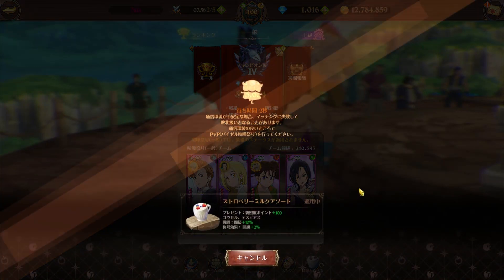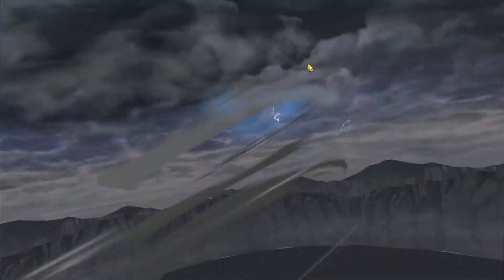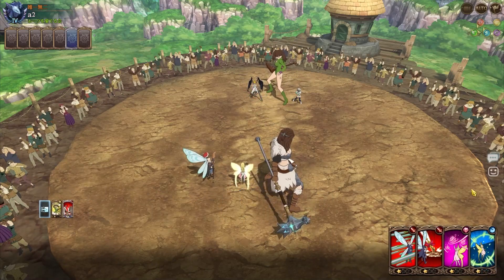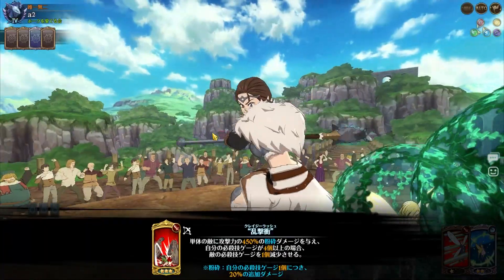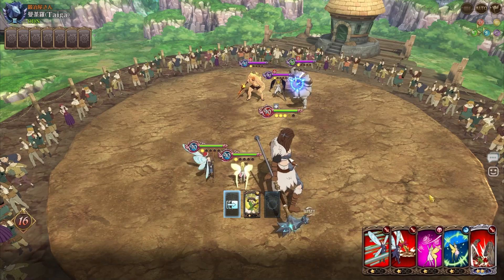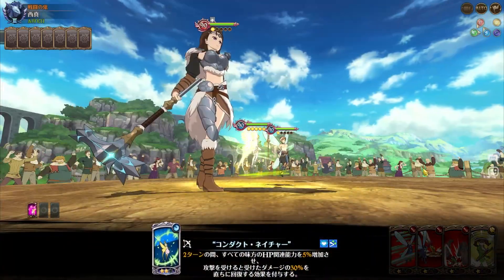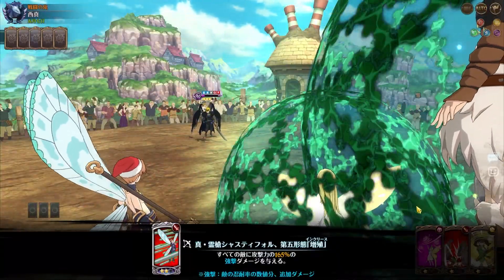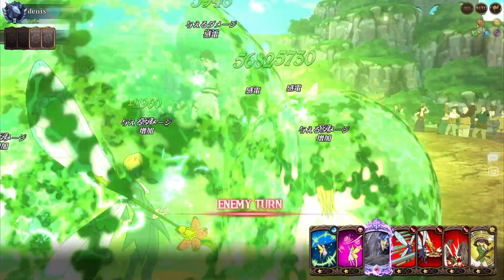WHAT DIANE NEEDED?! NEW ELAINE ULT RUSH WOMBO COMBO WORKS!! | Seven Deadly Sins: Grand Cross